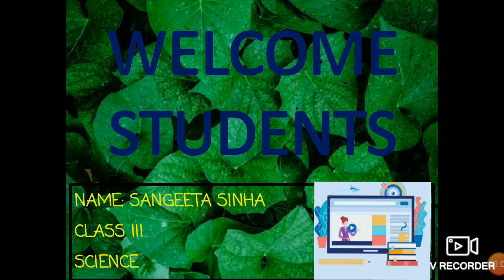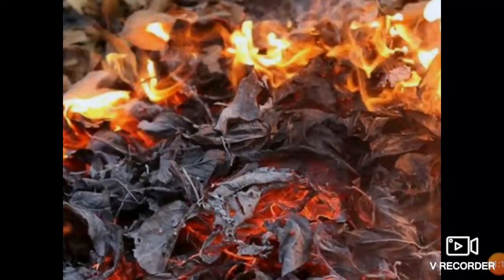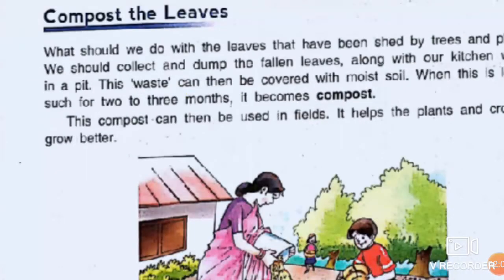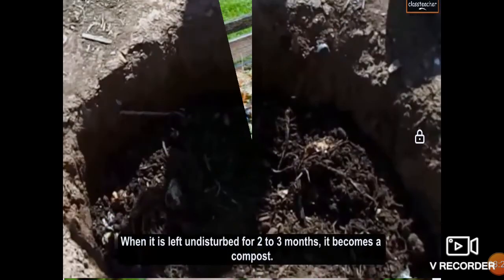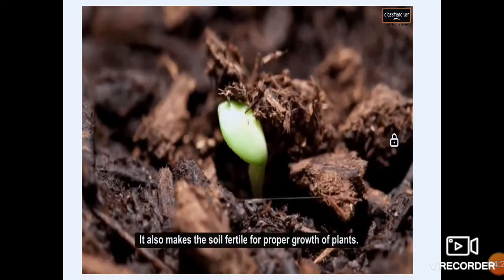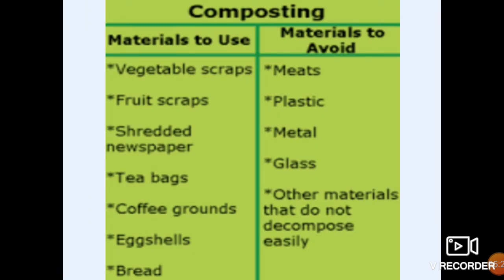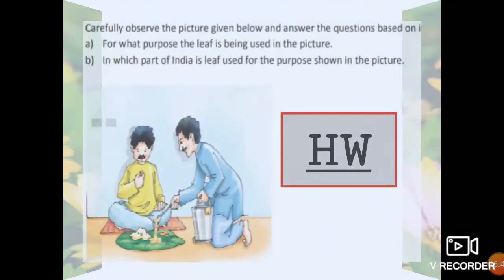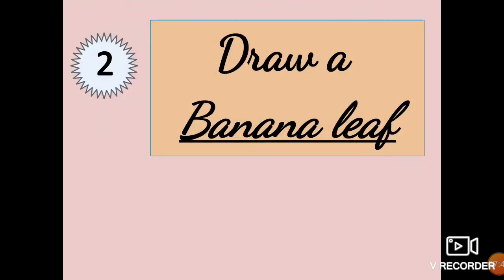sangeeta sinha part10,leaf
Leaf unit-3. Compost